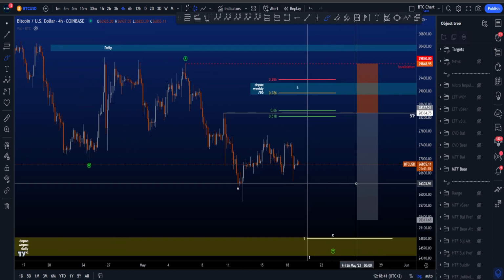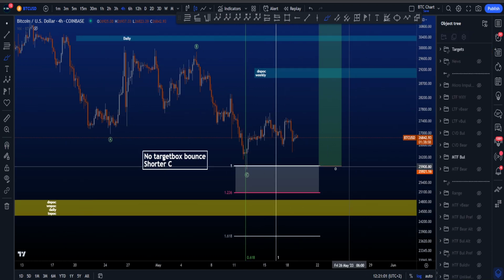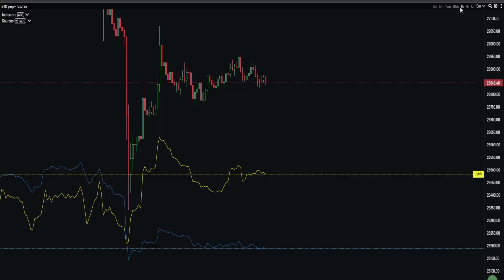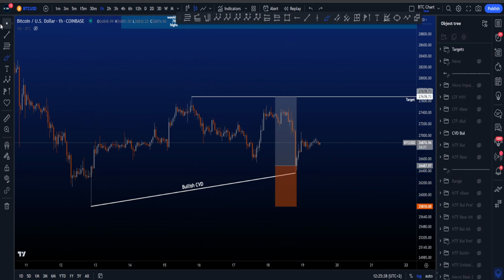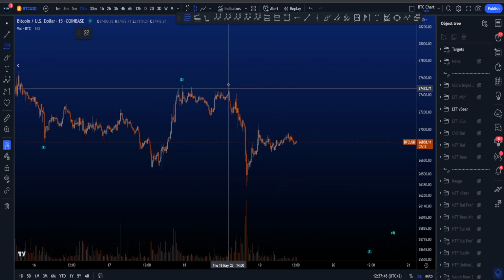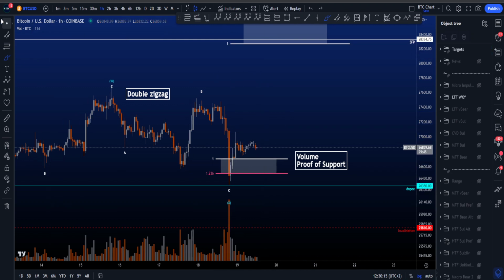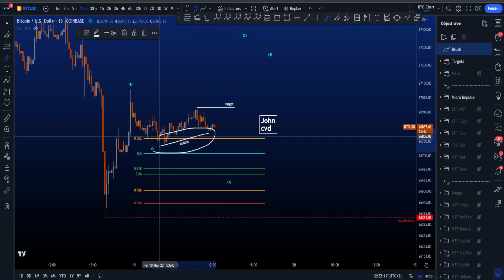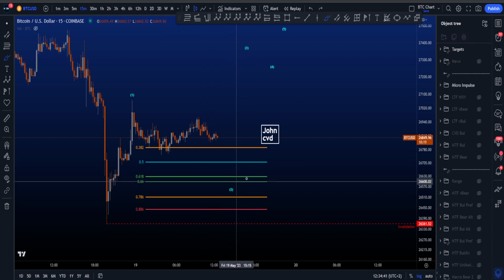Bitcoin Elliott Wave Technical Analysis Today! Bullish & Bearish Price Prediction BTC & News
▶ TIMESTAMPS
0:00 MTF Bearish Preferred Scenario (same)
1:55 MTF Bullish Alternative Scenario (update)
4:11 Bearish CVD Divergences (same)
5:25 How to Trade CVD Divergences (new)
6:25 Bullish CVD Divergence (same)
7:22 LTF Bullish Alternative Scenario (same)
8:37 LTF Bearish Alternative Scenario (same)
9:50 LTF Bullish Preferred Scenario (update)
12:45 Micro Bullish & Bearish Scenario (new)